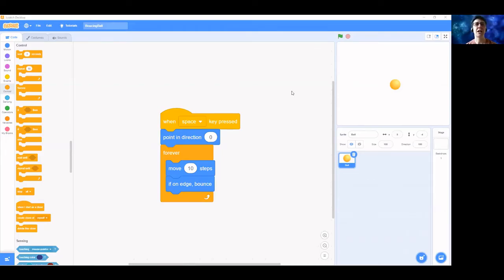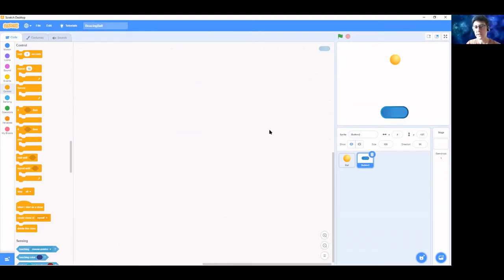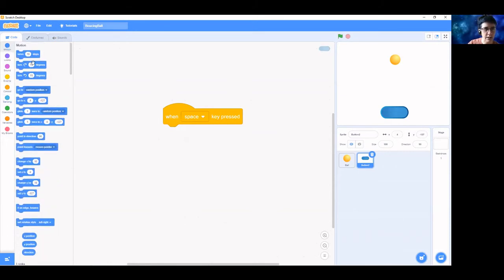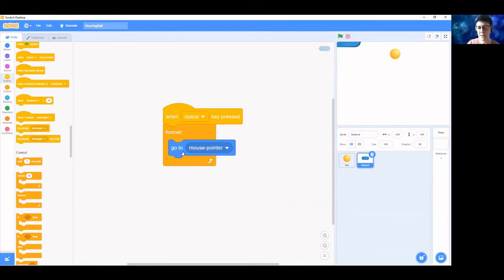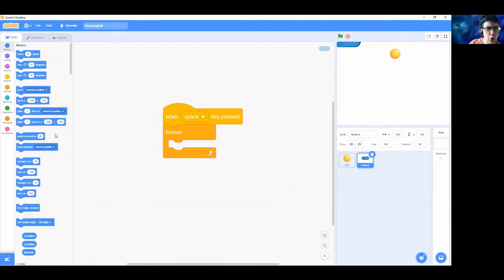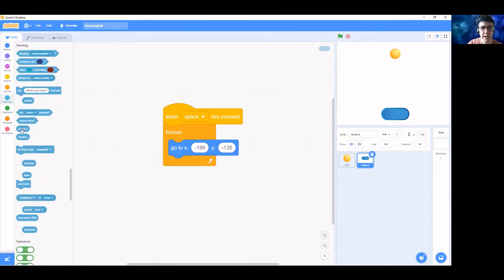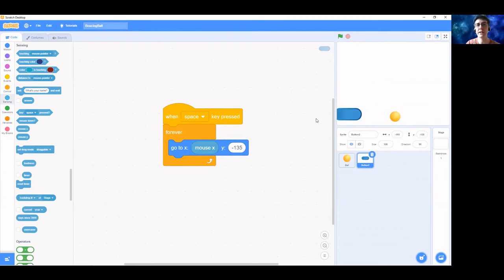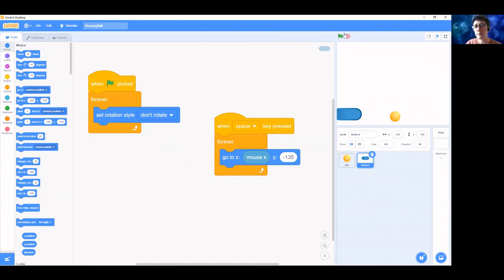Scratch Paddle Ball Challenge 2: The Paddle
This is the second stage to produce your own paddle ball game in Scratch. This is part of an online outreach workshop